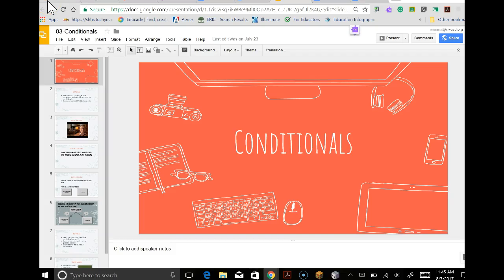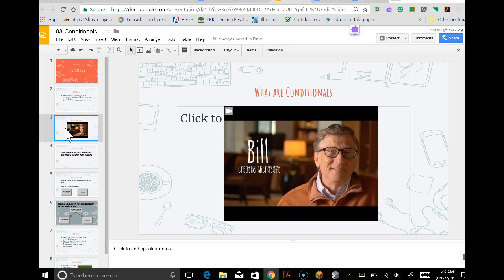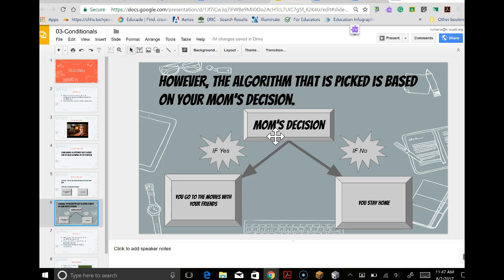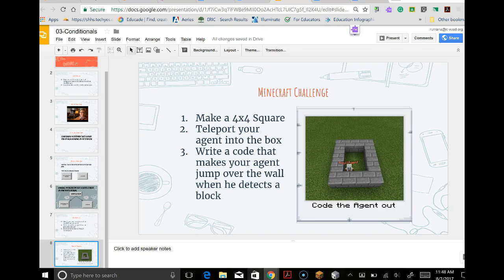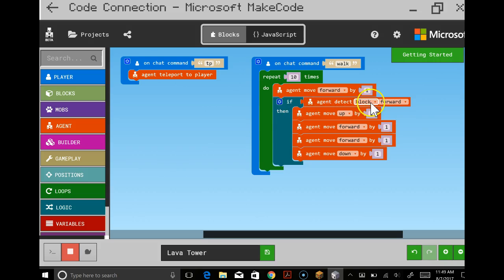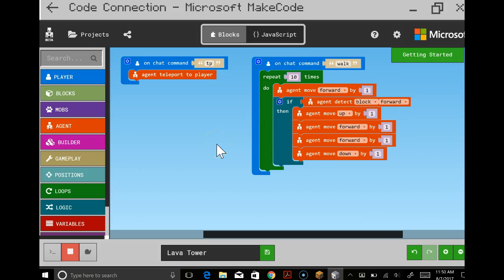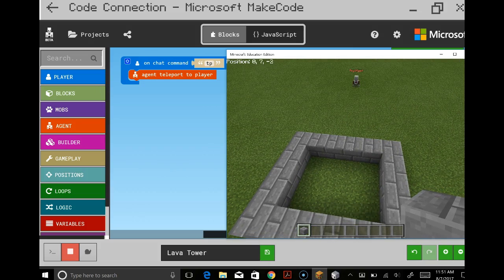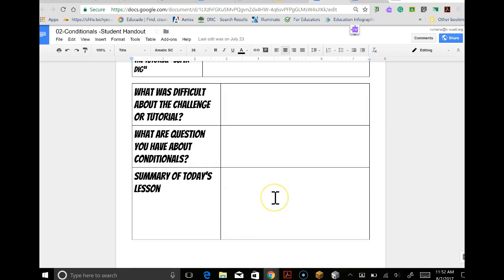CS Week 7-Intro